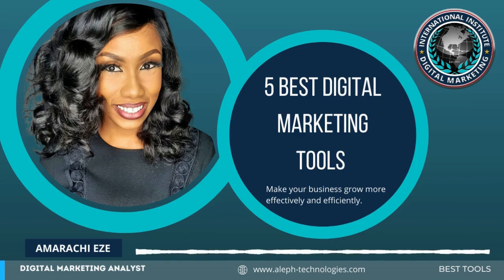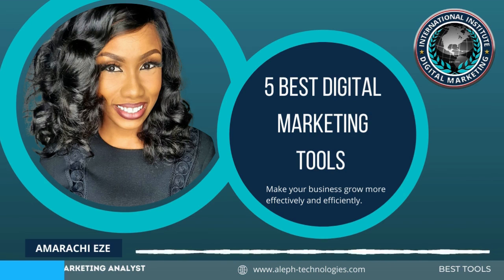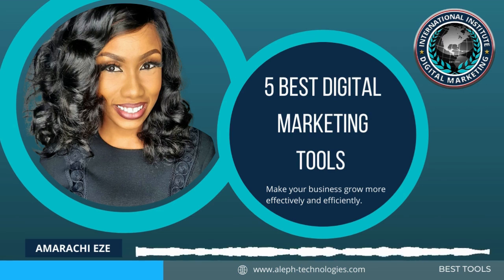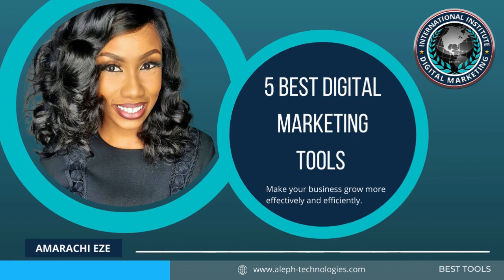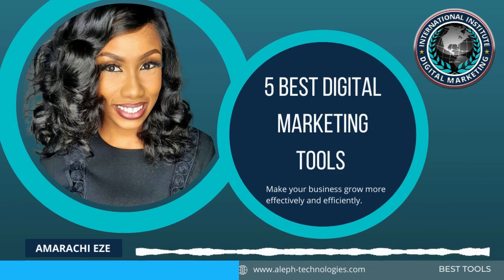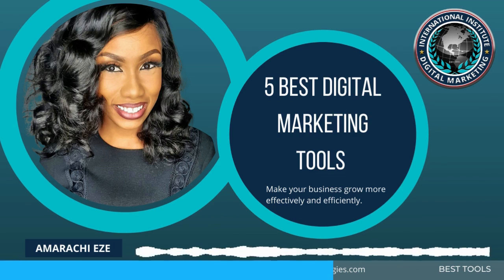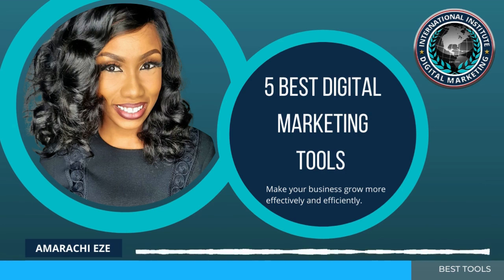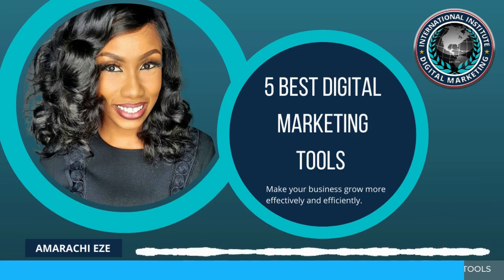5 Best Digital Marketing Tools | INTERNATIONAL INSTITUTE OF DIGITAL MARKETING ™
0:00 - 0:28 Introduction
0:29 - 0:57 Canva: Designing Eye-Catching Content
0:58 - 1:47 Hero Posts: Simplifying Daily Posting
1:48 - 2:11 Google Search Console: Enhancing Site Performance
2:12 - 2:56 Vid IQ and Feed IQ: Tools for YouTube Analytics
2:57 - 3:25 Keyword Surfer: Streamlining Keyword Research and Optimization

My name is Amarachi from the Aleph technologies

Digital Marketing Tools are mandatory for every successful business.

In recent times, Digital Marketing has made the workflow of businesses quite easy. Some business owners are not leveraging the tools that can market their products and services digitally.

I’ll walk you through my 5 best digital marketing tools for small businesses to enable you to succeed in the digital marketing space.

Number 1 on my list is Canva.

Some business owners struggle with designing eye-catching content for their brand, However, Canva graphic design tool has made that tussle quite easy.

With Canva, you can unlock thousands of photos, graphics, videos, and more to create visual content.

With the free version, Canva allows you to edit photos and customize thousands of templates without extensive photo editing knowledge or experience.

The number 2 digital marketing tool is Hero post

Creating content to post every day can be tasking and time-consuming. Hero post eliminates the pressure of creating content and posting daily.

The Interesting feature about the Hero post is that your location doesn’t matter. You can be everywhere at the same time while accessing all your tools and social media accounts from one single dashboard.

You don’t have to stress about posting every day because you can be consistent by scheduling posts automatically.

Number 3 is Google Search Console

Google search console is a free tool offered by Google to help website owners maintain and view how their site is performing on google search. You can review the title, site descriptions, and provide suggestions on how to improve your site performance,

The performance report doesn’t only show you how many clicks you get. it gives you an insight into the click-through rate (CTR) and average ranking position.

VIDIQ is the 4th on the list.

VIDIQ is an amazing tool for youtube video analytics, however, creating good content is inevitable. VIDIQ is designed to get you more views and subscribers for free. It also judges the likelihood of a video being promoted in related videos, searches, and recommended videos.

Discovering trending videos and competitive videos can put you on the right content creation.

The last of my list is Keyword Surfer

Keyword surfer is a research tool that consolidates content strategy, creation, and optimization into one simple process.

Keywords are important for your content and marketing strategy. Bear in mind that if you don’t enhance your keyword research, your post will suffer.

I hope you can key into the digital marketing space with ease, using the 5 digital marketing tools for your business.

INTERNATIONAL INSTITUTE OF DIGITAL MARKETING ™ is a certifying body founded in the USA by several long-standing marketers. We have years of experience in business, marketing, and more, and have put forth our combined experience to develop IIDM. Digital Marketing is something that’s all around us, yet there has been no solid foundation for marketing in many, many years. In the news, there are blunders again and again by companies, failing some of the core aspects of modern marketing. Because of this, the need for a solid, stable foundation for marketing in the modern world is needed-- a foundation with the ability to be built upon and developed with time.